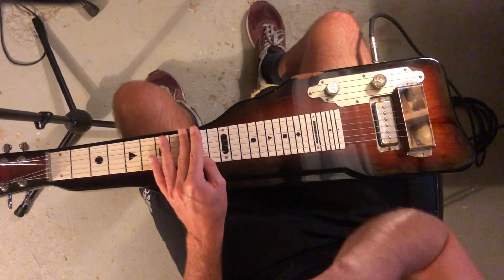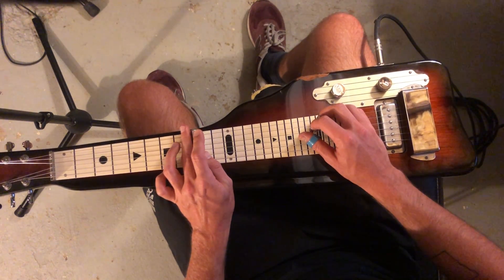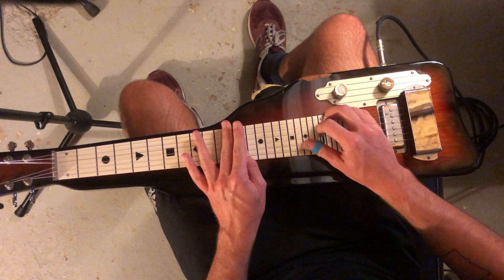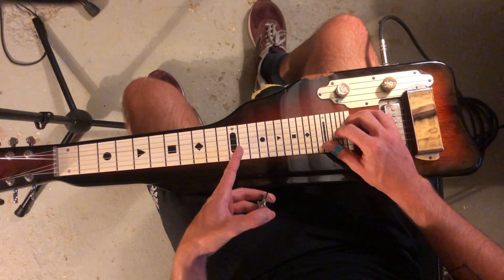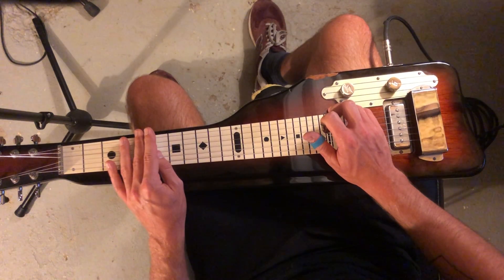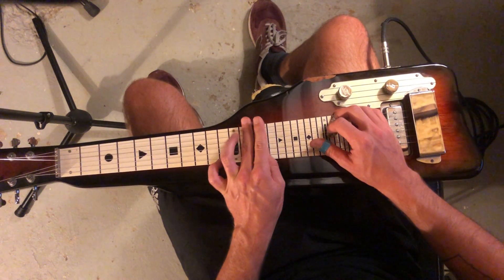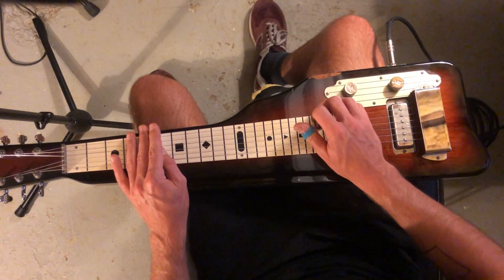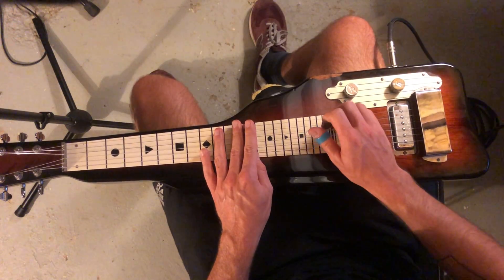Crazy - Patsy Cline - C6 Lap Steel